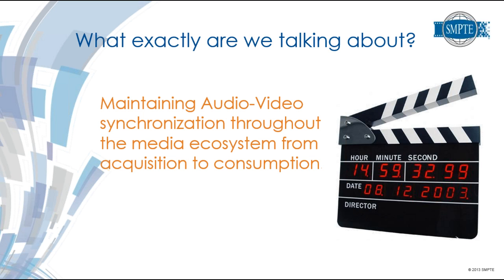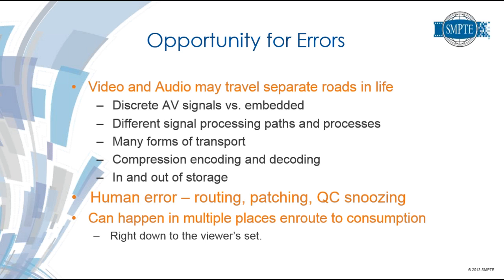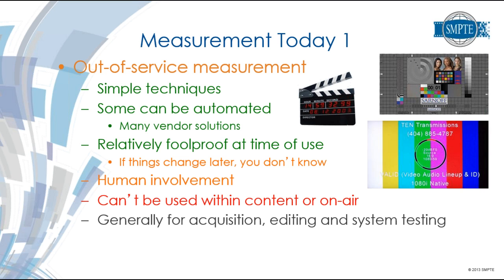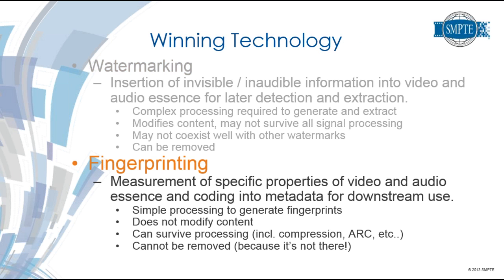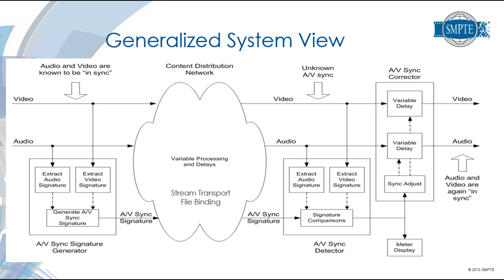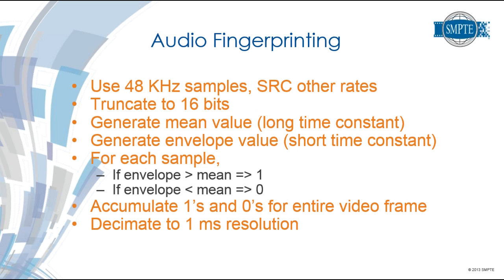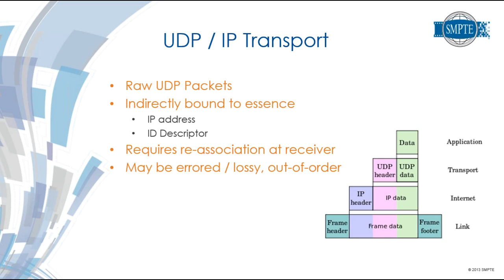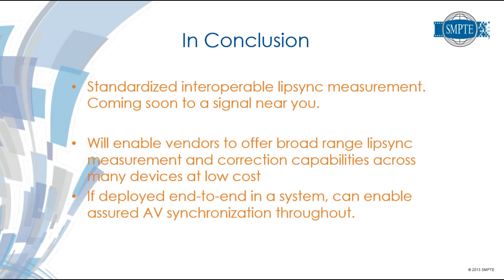SMPTE Standards Update Webcast: The Lip-Sync Challenge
Since the first time a moving image was married to a soundtrack, maintaining sync between the two posed a challenge at every step, including acquisition, production, distribution and consumption. The implementation of the vast number of digital systems within the media ecosystem has increased this challenge significantly.

Please join guest speaker Paul Briscoe for a look at A-V synchronization related issues and an overview of the work underway within SMPTE to establish a standard which could solve the issue. This webcast will discuss the nature and causes of A-V sync problems, and explain, in detail, how the toolset in the proposed SMPTE Standard supports lip-sync for both live and file-based workflows, and holds the potential to provide utility through to the point of consumption.

Speaker: Paul Briscoe